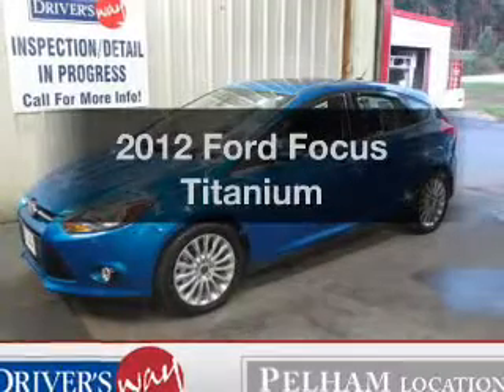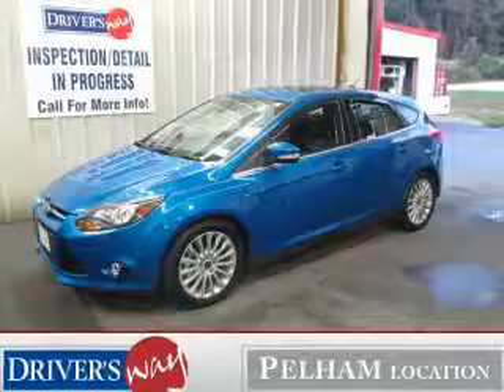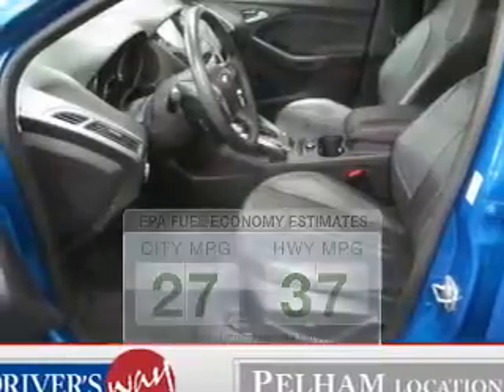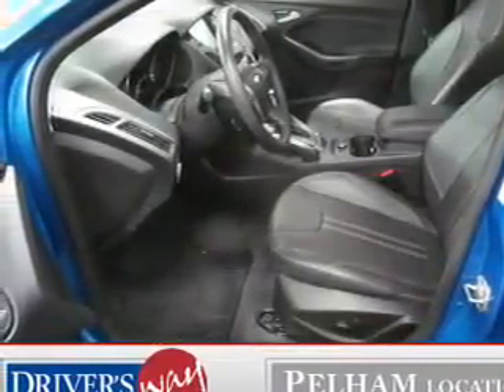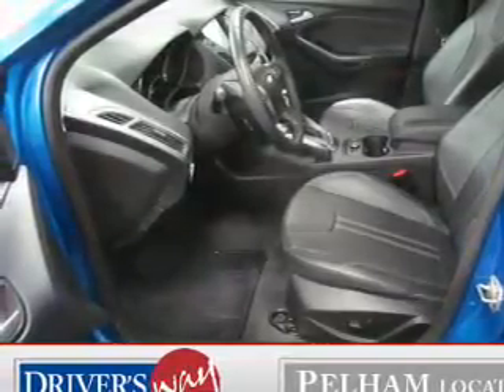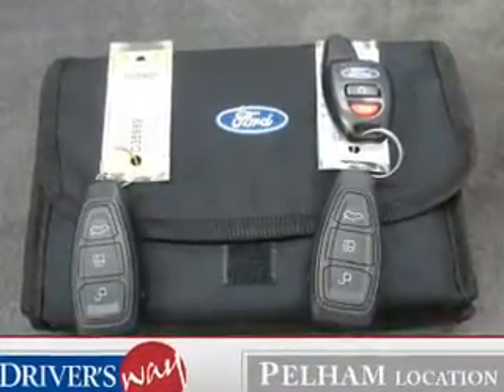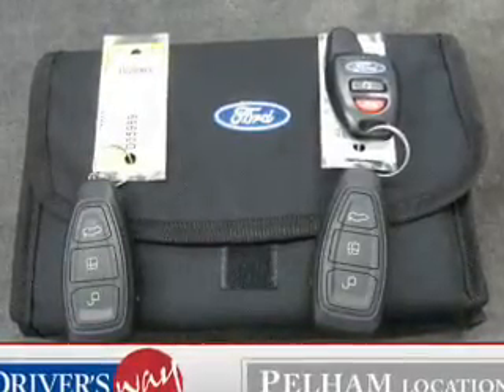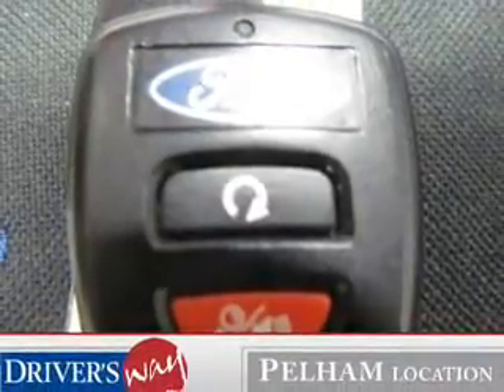2012 Ford Focus - Pelham AL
Year: 2012
Make: Ford
Model: Focus
Trim: Titanium
Engine: 2.0 liter inline 4 cylinder 16 valve
Transmission:
Color: Blue
Mileage: 31579
Address:
100 Drivers Way